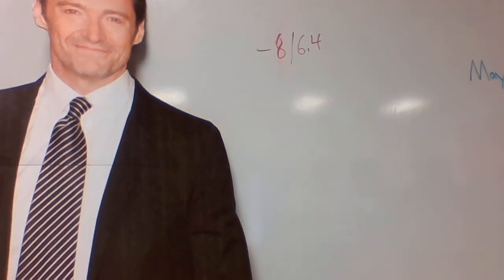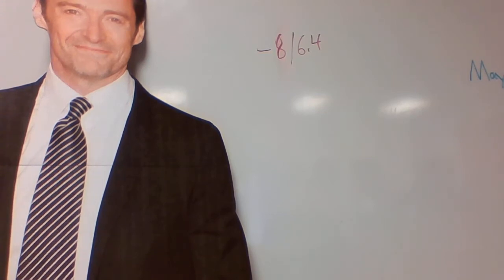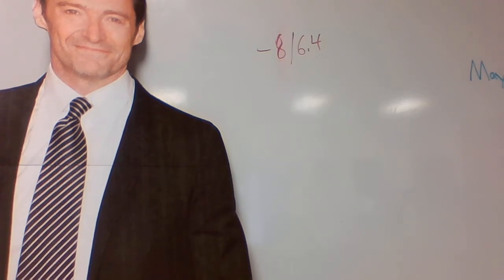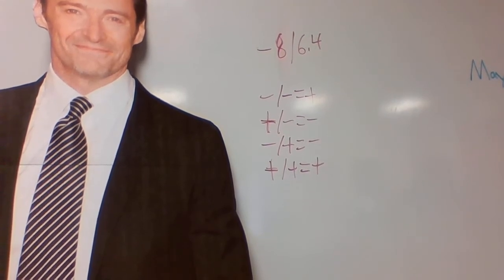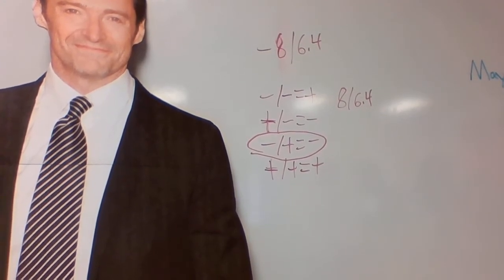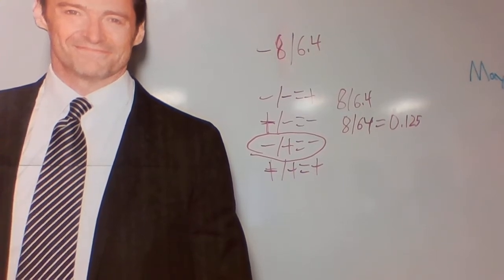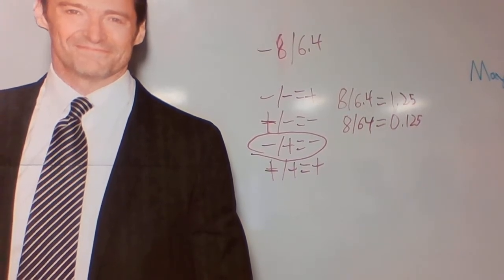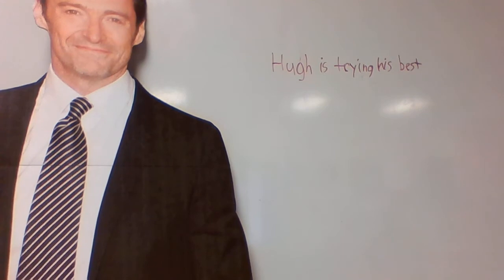WIN 20200331 14 25 51 Pro